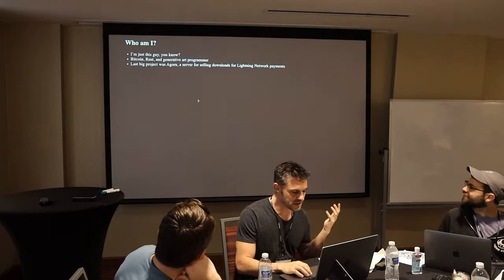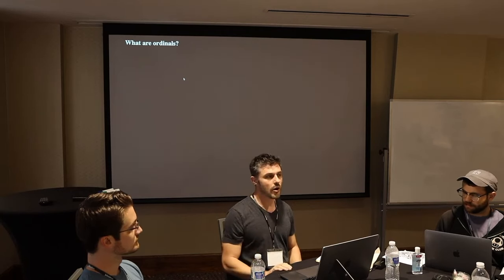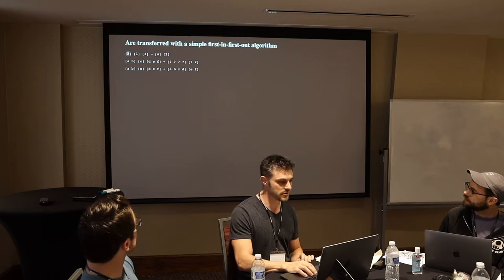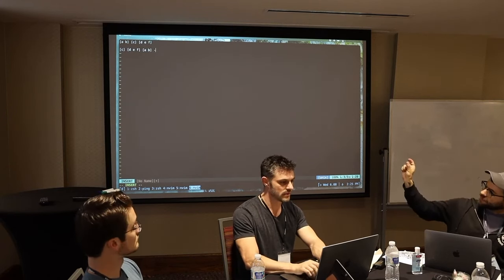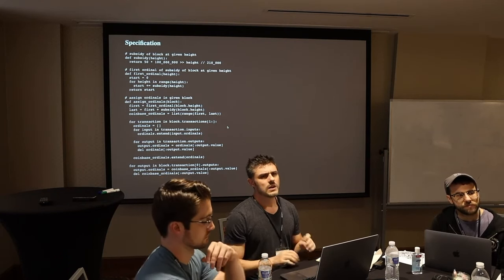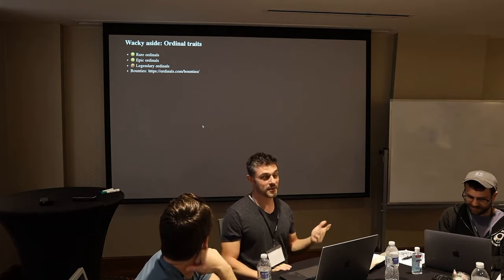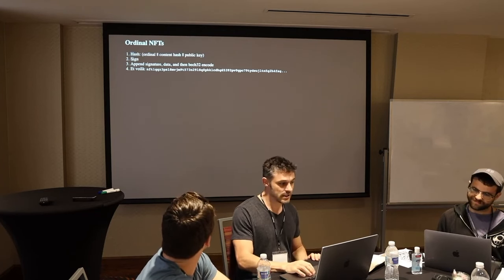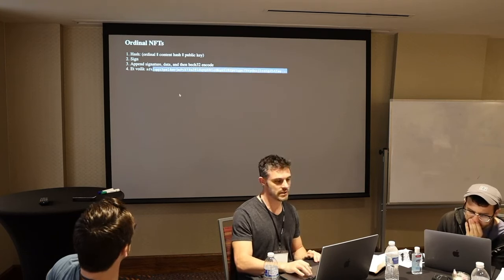Ordinal NFT Party w/ @rodarmor at bitcoin++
Casey Rodarmor (@rodarmor) gives a workshop about his new protocol, Ordinals, at bitcoin++

bitcoin++ ATX, June 2022